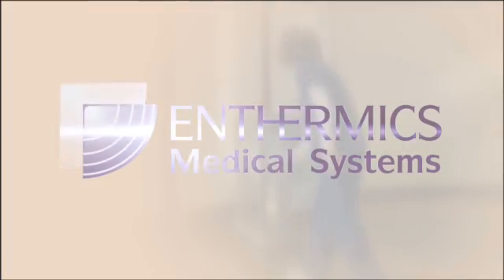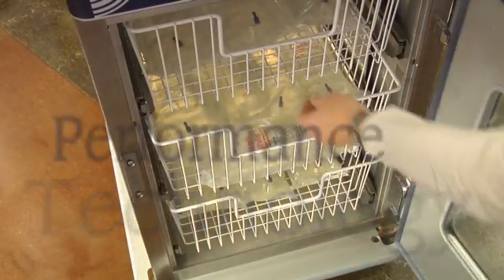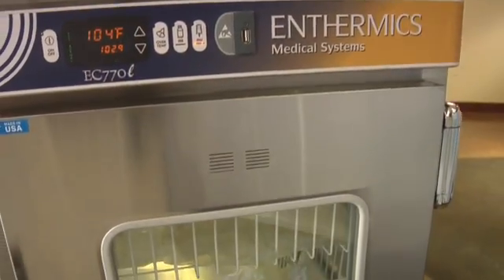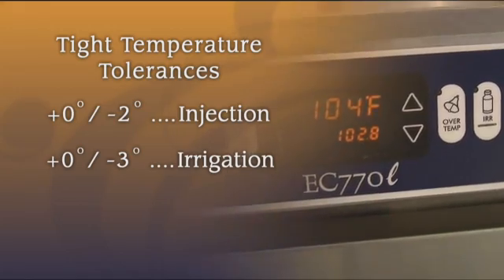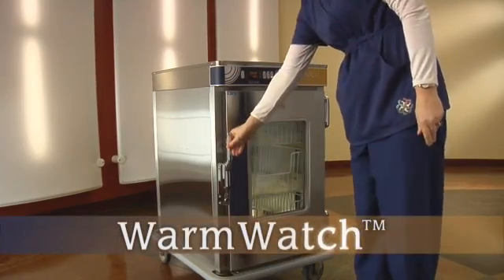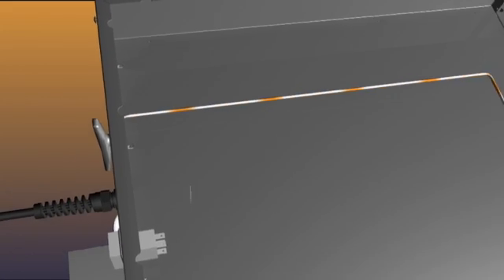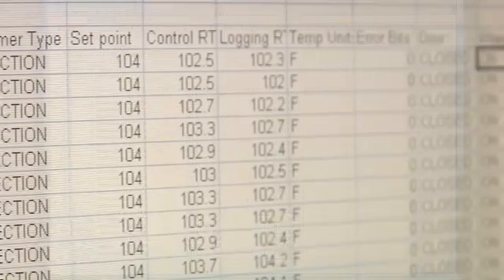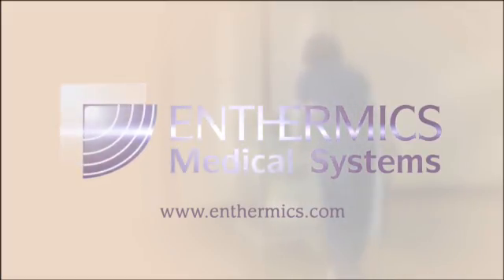(English) WarmWatch Monitoring System for Enthermics Medical Systems Fluid Warmers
Dual purpose injection/irrigation fluid warming cabinets feature intuitive controls and reliable warming.  The WarmWatch option for Enthermics fluid warmers instantly and independently confirms that fluids are being warmed properly. WarmWatch constantly monitors and records the fluid chamber temperature through an independent monitoring probe, separate from the control probe. The warmer's computer control interprets and logs this temperature data, ensuring that actual fluid temperatures remain within the appropriate range and are tracked consistently and accurately. WarmWatch saves labor time as well with  performance reports downloadable via a USB port.